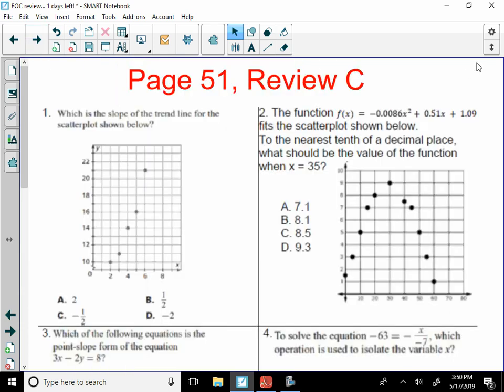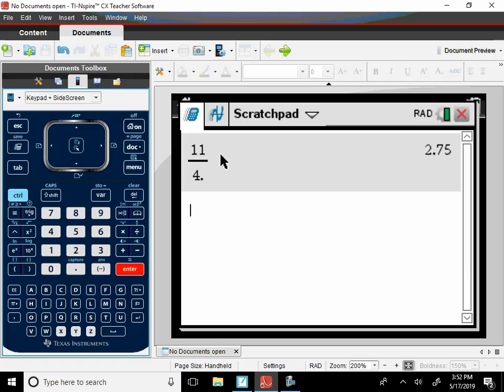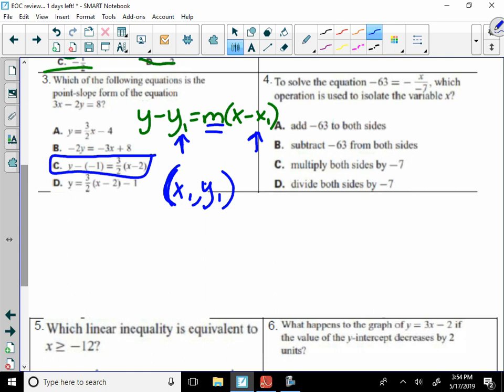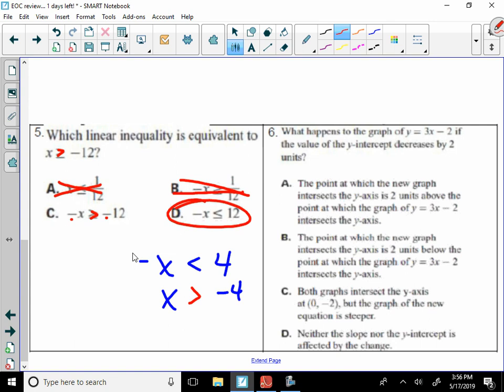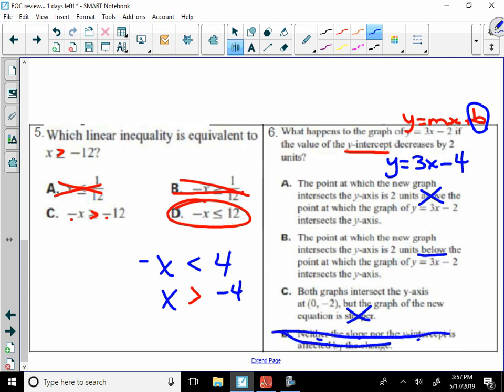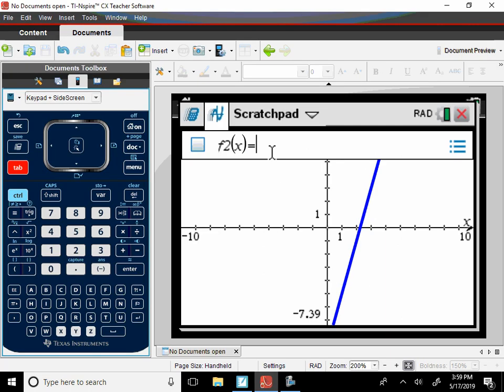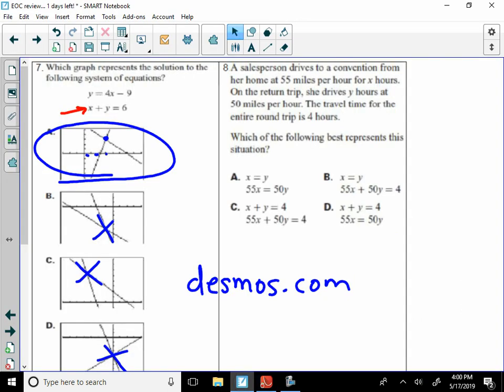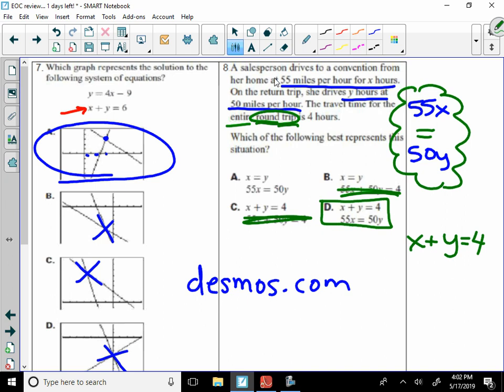Algebra 1 EOC Review C, Page 51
Practice questions for your EOC!